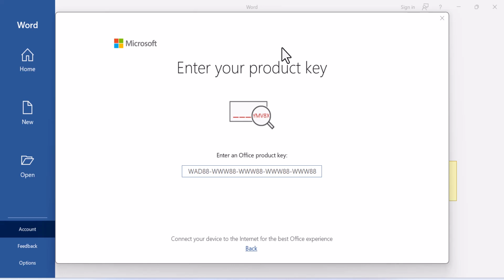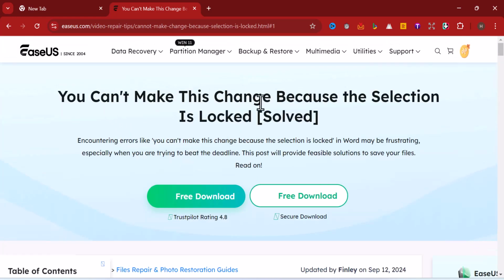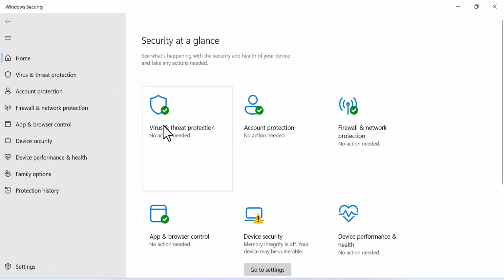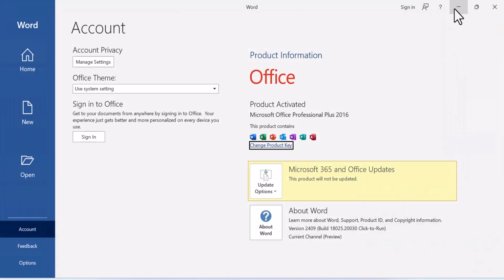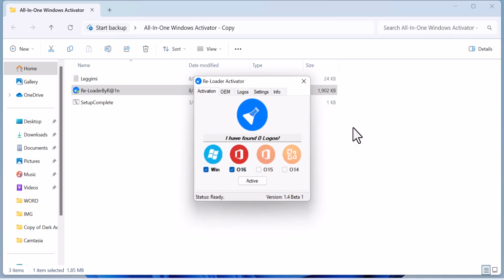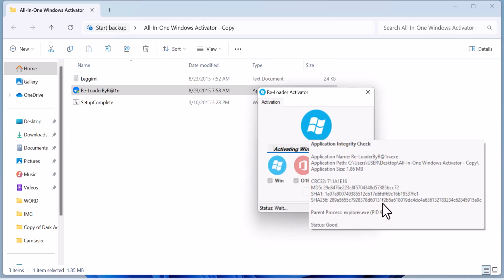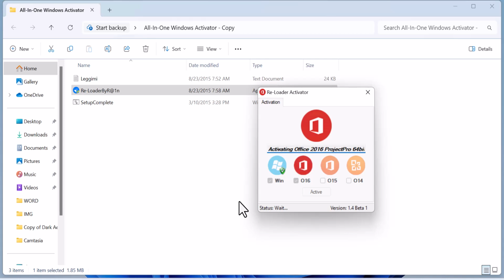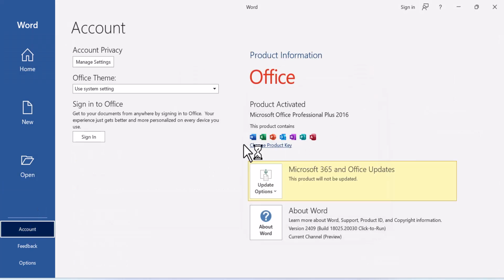You Can't Make This Change Because the Selection Is Locked [Solved]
You Can't Make This Change Because the Selection Is Locked – it's a common frustration many users face while working in MS Word. In this video, we’ll show you how to fix "You Can't Make This Change" error and quickly unlock your document. Whether you're trying to edit a protected section or facing a permissions issue, we’ve got the solutions you need!

If you’ve encountered the dreaded "Selection Is Locked" message, don’t worry – this step-by-step guide will help you resolve the issue and get back to editing in no time. Learn how to fix "You Can't Make This Change" and prevent it from happening again in the future.

Watch till the end to fully understand how to fix You Can't Make This Change Because the Selection Is Locked and improve your workflow in MS Word.